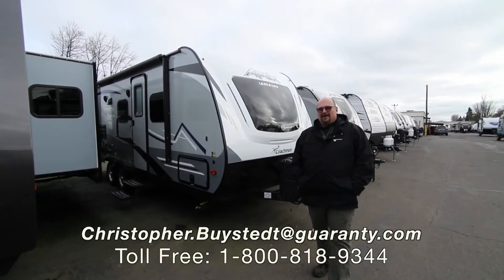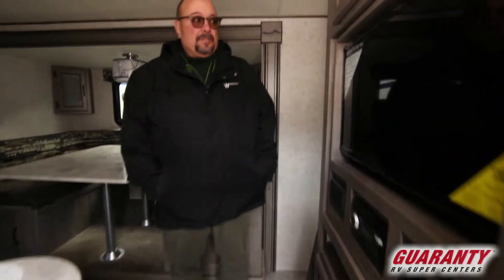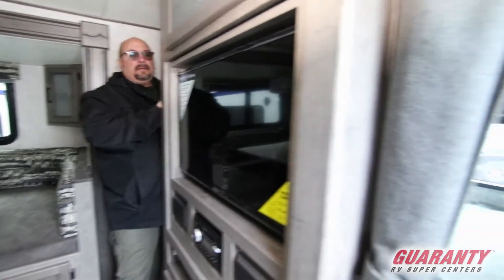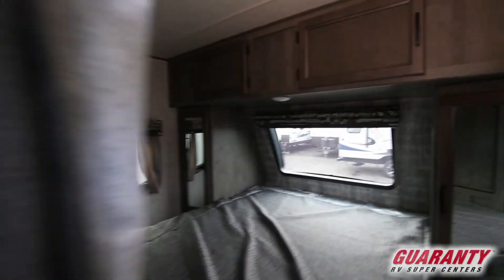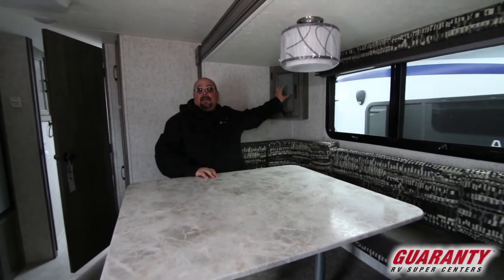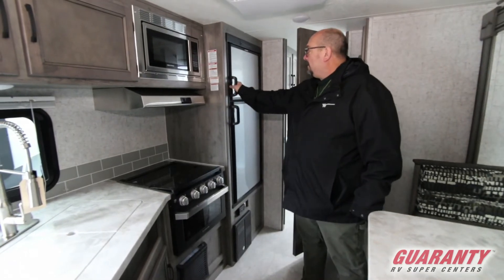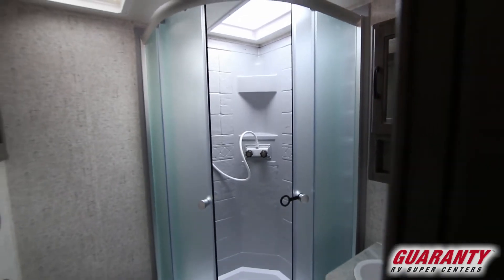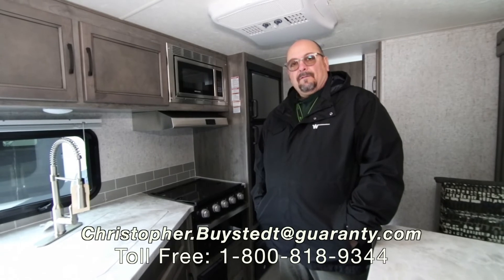2019 Coachmen Apex 215 RBK Travel Trailer • Guaranty.com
Get ready for an adventure in a 2019 Coachmen Apex Ultra Lite 215RBK. This Apex Ultra Lite Travel Trailer comfortably sleeps 4. After a long day of adventure, you know you can sleep well with: 1 sofa bed(s) and 1 queen bed. And a master bedroom conveniently located in the Front. This Apex Ultra Lite Travel Trailer has a lot to offer the RV adventurer, like a Center kitchen with U-shaped Dinette, Center living area and Rear bathroom. It doesn’t stop there, this Apex Ultra Lite 215RBK Travel Trailer intensifies your RV camping experience, and features a stove with 3 oven burners, Mid-Size refrigerator, 1 TVs, and more. This Apex Ultra Lite 215RBK, has a GVWR of 6500 lbs and a payload capacity of 2135 lbs. Other noteworthy capacity features include: 1 Black Water Holding Tank(s), 1 Fresh Water Holding Tank(s), and 1 Gray Water Holding Tanks. This Apex Ultra Lite has 1 door(s), 1 awning(s), 1 slideout(s).

Sales • Service • RV Travel Center & RV Park • RV Body Shop • RV Detailing • Chevy Dealership